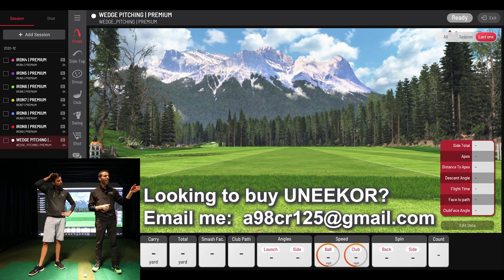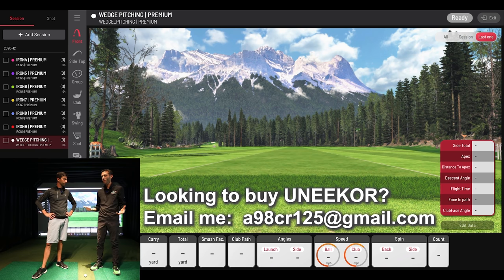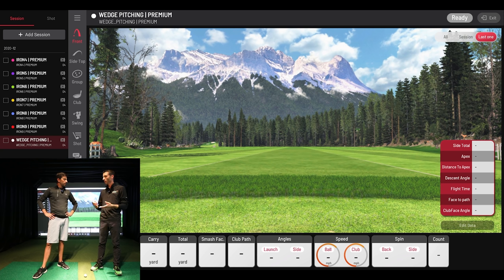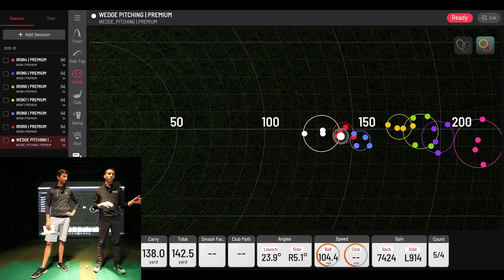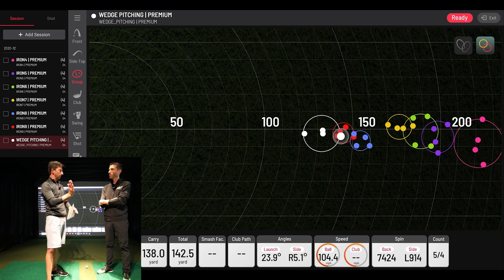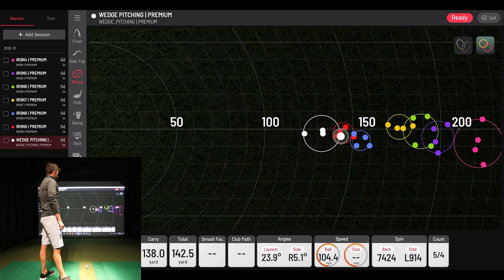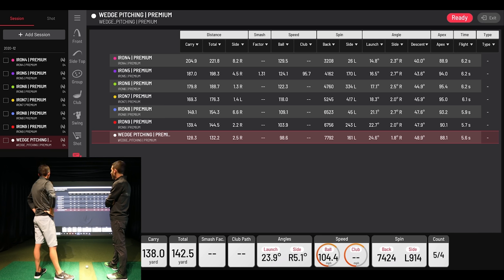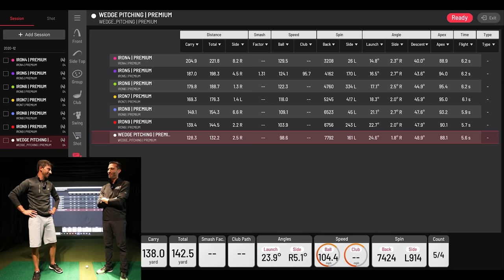Bag Mapping - UNEEKOR EYE XO w/ VIEW GOLF SIMULATOR SOFTWARE REVIEW ⛳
BAG MAPPING - Watch as PGA Professional Darren Husse performs a bag mapping session using the UNEEKOR EYE XO Golf Launch Monitor and View Golf Simulator Software.  We take you through a full review of how to setup the software for bag mapping as well as read the data.  I think one of the questions many will ask is if this is better than bag mapping with SkyTrak?  We will let the viewers decide if the SkyTrak bag mapping is comparable!

Looking to buy the UNEEKOR EYE XO or other Golf Simulator Hardware or Software?  I can help!

In this video we had Darren hit 4 shots with pitching wedge through 4 iron hitting 2 normal shots, a fade, and a draw.  This is how he likes to control distances with his irons so it gave us a great range of distance data for the bag mapping session.  The UNEEKOR EYE XO did a great job of delivering ball data and the VIEW Software made it easy to accomplish the task and identify some club gaps in his set.

Golf Simulator hardware like the UNEEKOR EYE XO and VIEW software clearly can be a big benefit to amateur golfers and professionals trying to gather data for club fitting, lessons, lie angles, club lofts, and more.

More information about the UNEEKOR EYE XO Launch Monitor

The UNEEKOR EYE XO is the most advanced overhead camera based golf launch monitor for several reason. One, is the EYE non-marking ball technology allows you to play, practice, and train with any ball you choose. Second, is all inclusive for the most accurate club data measured in real time. Looking for the UNEEKOR EYE XO Price? The UNEEKOR EYE XO Price is $10,000 MSRP.

The core of the non-marking ball technology enhances reality and accuracy for indoor golf simulation. With the non-marking ball technology at work, you are many steps closer to a more
realistic golf environment.

Whether you’d like to work on hitting longer drives, more accurate iron shots, better putts, or everything together, a precise and speedy launch monitor can help you make it a reality. With precise ball analytics and a full range of club data you can make calculated decisions and educated adjustments for speedy and steady improvement.

EYEXO VIEW Data Output

Ball Data: Club Data:
• Back Spin
• Side Spin
• Total Spin
• Spin Axis
• Ball Impact on Club Face
• Smash Factor
• Club Speed
• Club Path
• Club Face Angle
• Attack Angle
• Club Loft Angle,
• Club Lie Angle,
• Impact Point Vertical
• Impact Point Horizontal
*Ball data: Dimple read
*Club data: Read with reflective stickers

Clubface strike is one of the most important variables in golf consistency. Where on the face you hit the ball affects: launch, spin, spin axis, distance, and club fitting. One way to develop a consistent club face strike is understanding exactly where you hit it. The Club OPTIXT allows you
to see where you exactly strike the ball on the face and gives you a visual example of adjustments necessary to improve consistency.

Businesses and instructors have different names but I will try to explain it in simple terms to see if you are ready for this and if it’s worth the investment. I will discuss what to look for, what to beware of, the questions to ask and the answers you need to get. Then the final question is – for the money that you invest, will you get an adequate return?

Once your swing is relatively consistent, bag mapping is useful, however is the investment worth the cost? Mapping is taking each club on the launch monitor, hitting it 5 times to determine the average distance with that club. Then take the next one ( 9-8-7-)and so on and make sure each club has an average distance equally between each one (gap). If the distance between any two clubs is too short or too long, the club that is creating the gap irregularity needs to be adjusted to correct the irregular gap. This just takes time which is money.

Chapters
00:00 Intro
05:31 Pitch Wedge Shots
06:07 9 Iron Shots
06:44 8 Iron Shots
07:24 7 Iron Shots
08:03 6 Iron Shots
08:45 5 Iron Shots
09:28 4 Iron Shots
10:09 Bag Mapping Discussion
24:04 Wrap Up